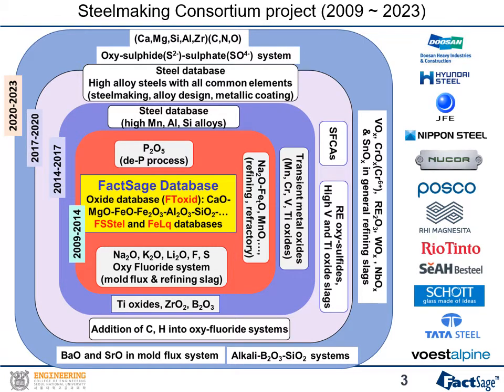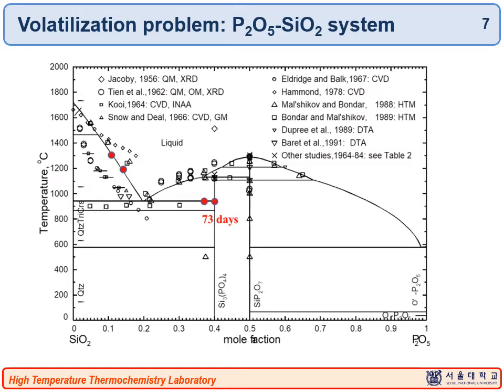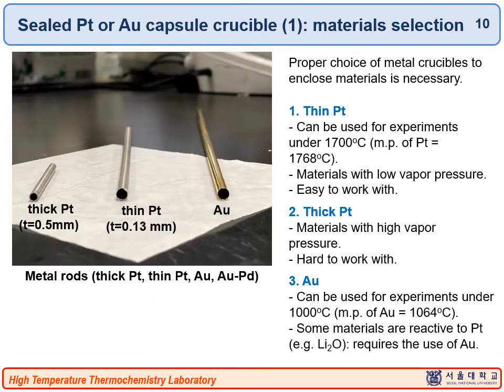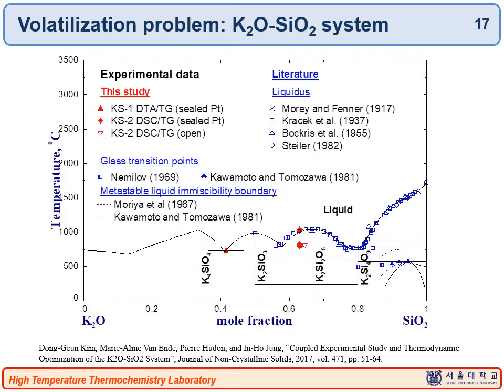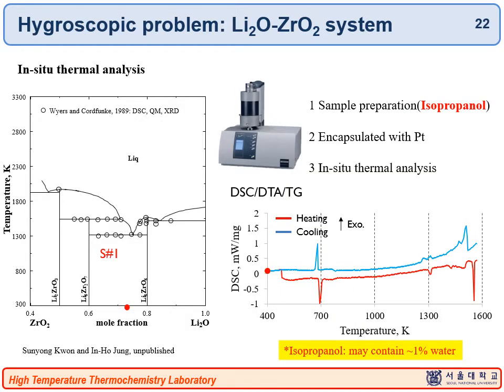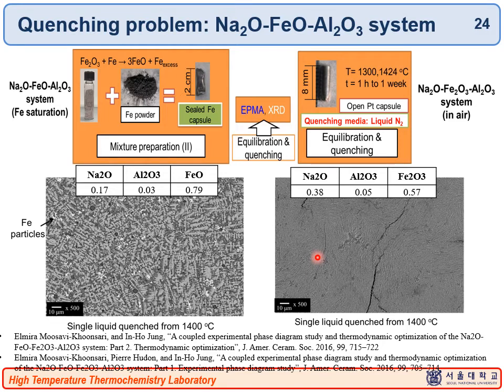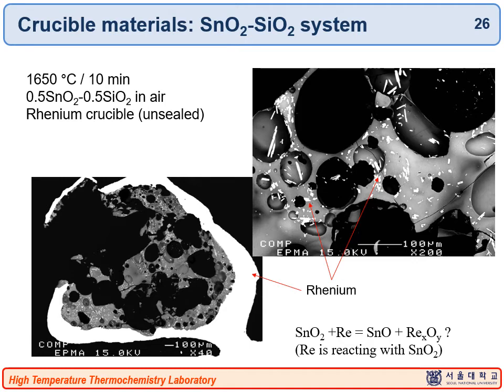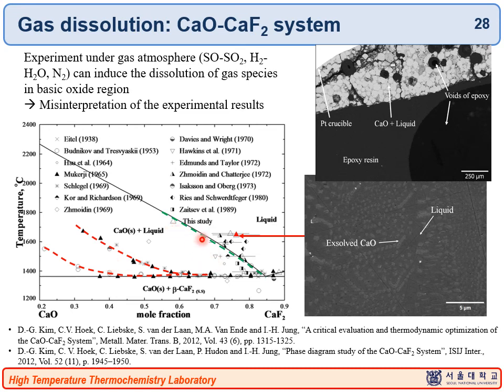Experiments - Challenges in Phase Diagram Experiments